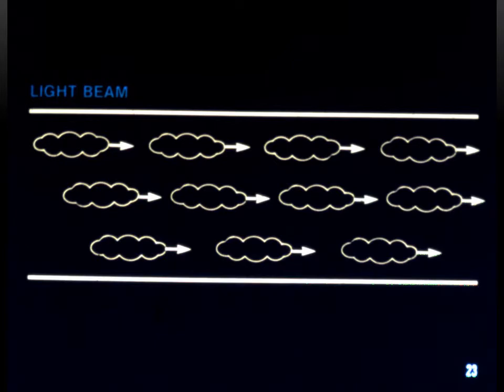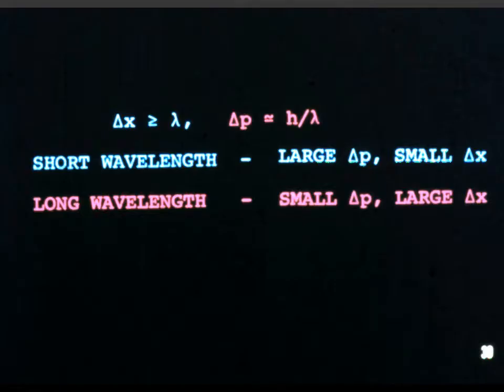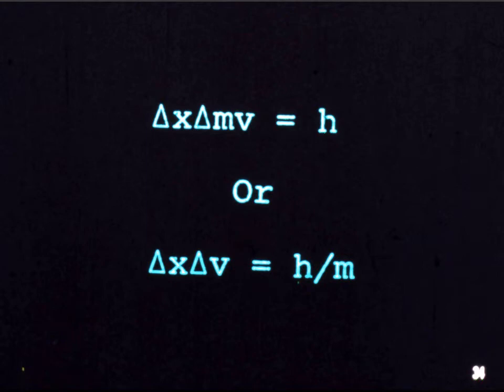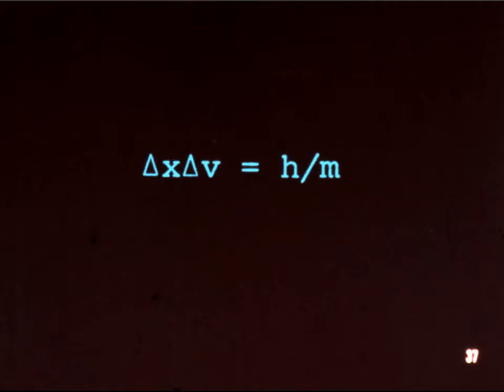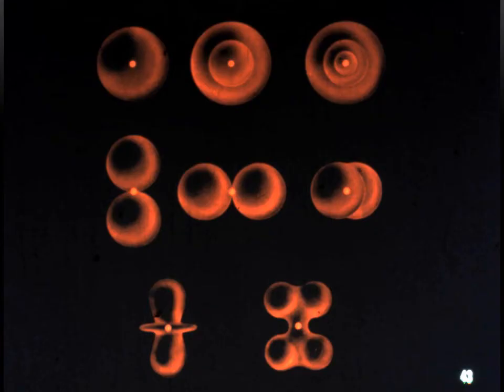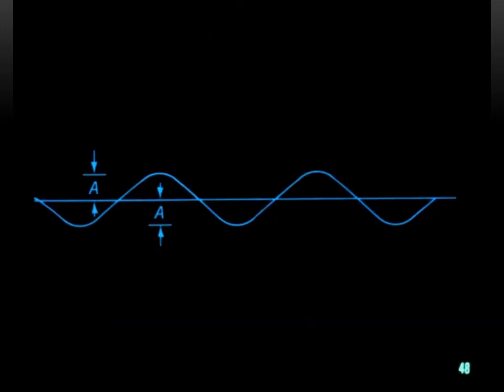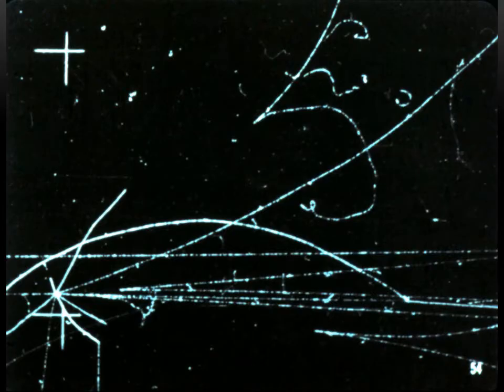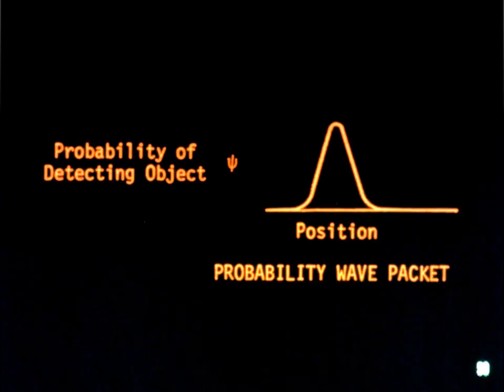Light, the Wave that Wasn't, part 3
This is a video conversion of the old filmstrip titled "Particles and Waves: Quantum Theory" from 1978 from Audio Visual Narrative Arts (AVNA).  The filmstrip was scanned, the tape was digitized, the two were merged in Powerpoint and converted to video.  We hope you will be able to make use of it as an educational resource.